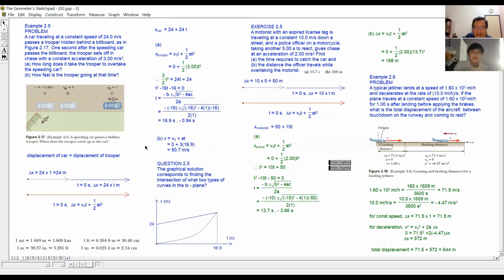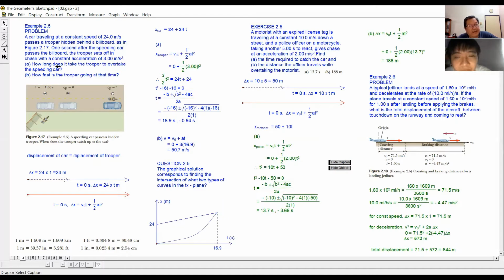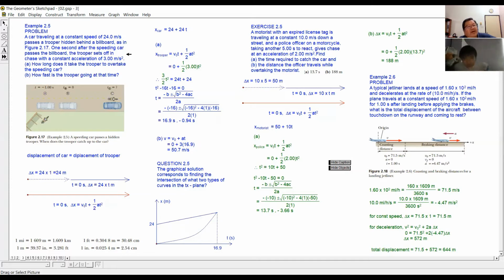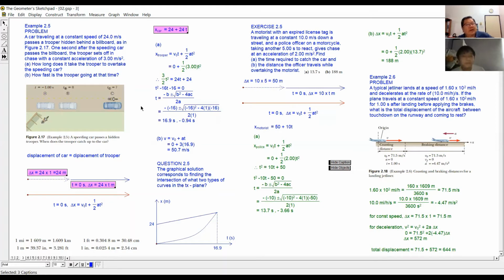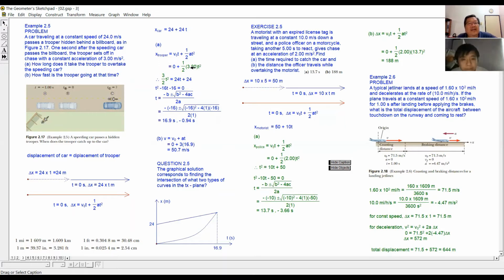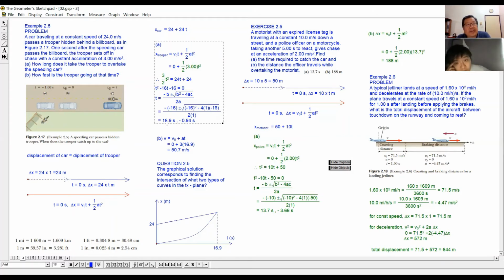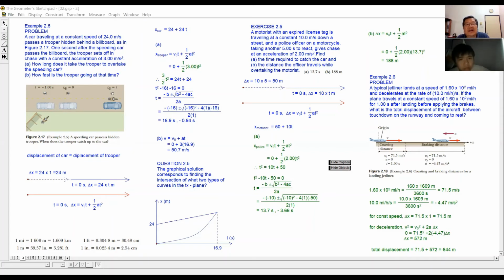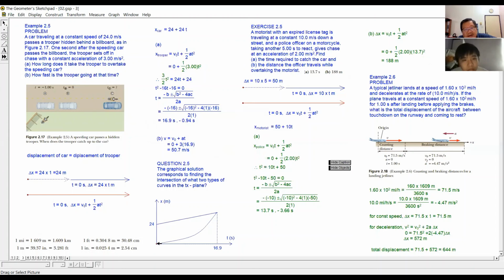Physics Equation for Motion 3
equation for motion
problems